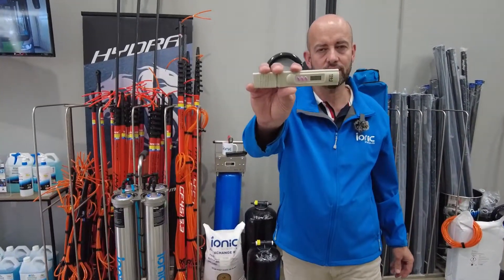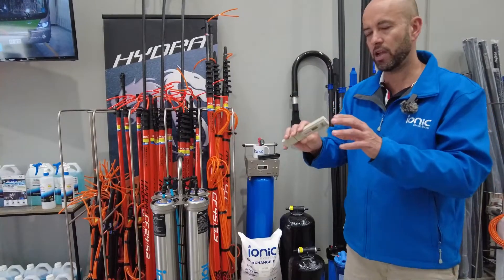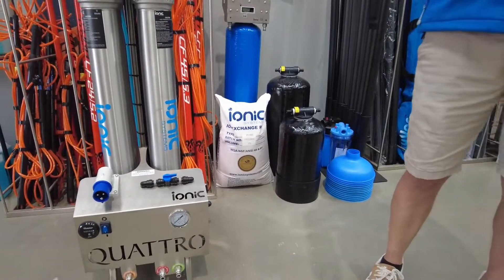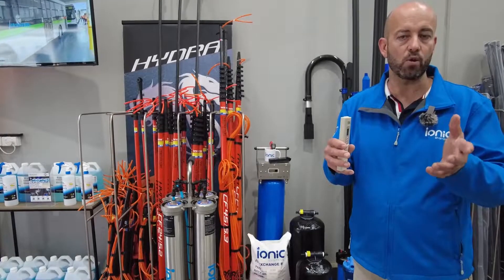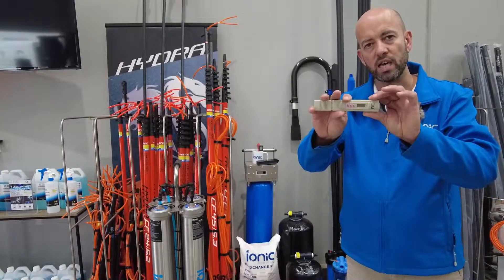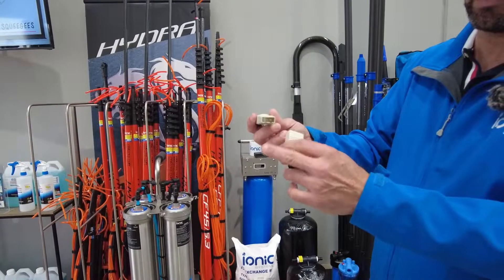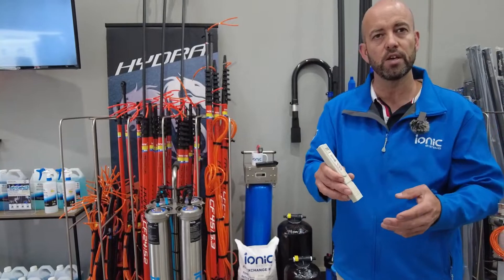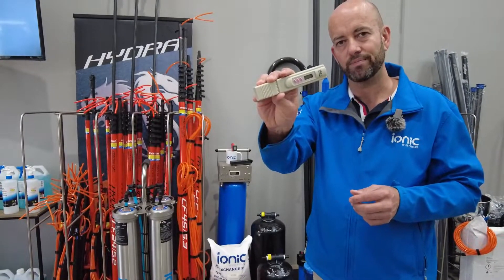TDS METRE How To Use | Know Your Water Quality | Spot free | Window Cleaning | Car Detailing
TDS Metre, knowing your water quality will save you time and money.

The Digital TDS 3 Meter is for testing water quality. Use the TDS Meter to check the performance of your water filter. Make sure you always drink pure water. You can also check for hardness (1 grain = 17ppm)

Specifications:
This item can be used in water purifiers and filters, food (vegetable, fruits) & drink quality monitoring, pools, spas, aquariums, and hydroponics.

Hold function: Saves measurements for convenient reading and recording
Auto-function: Turns off meter after 10 minutes of non-use to conserve batteries
Dual Range: Measures from 0-999 ppm, with a resolution of 1 ppm. From 1,000 to 9,900 ppm, the resolution is 10 ppm
Range: 0-9990 ppm
Accuracy +/- 2%
Battery 2 x 1.5V Button Cell Battery (AG13) – Included
Package content :
1 x TDS 3 Digital Meter
1 x Black Faux Leather Carry Case
2 x 1.5V Button Cell Batteries (inserted in the device)
1 x User Manual

Would you like to know more about water quality and how PPM and MEG Ohms will change the way you carry out a cleaning task? Take a look here: